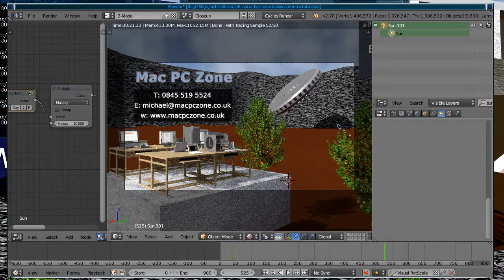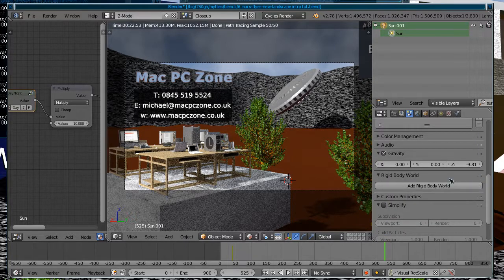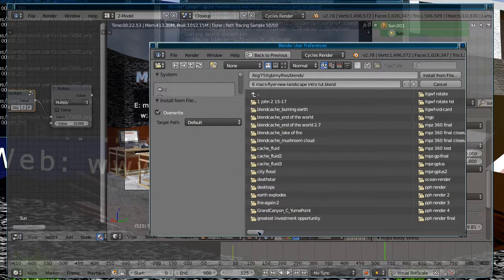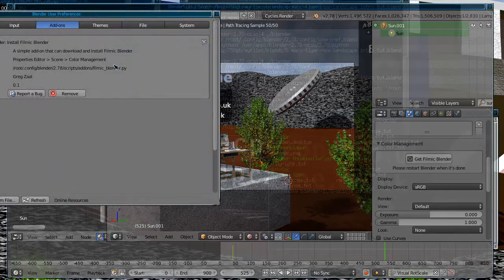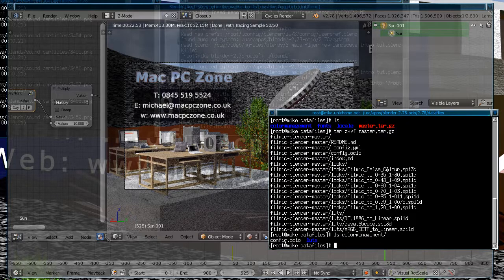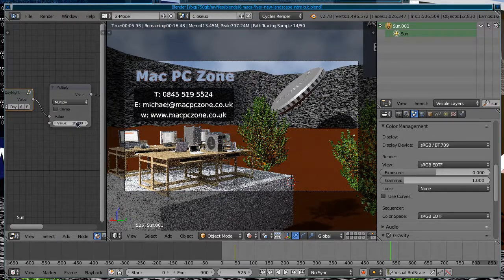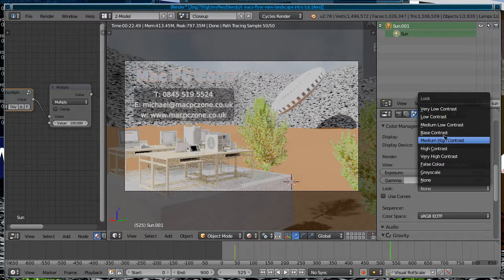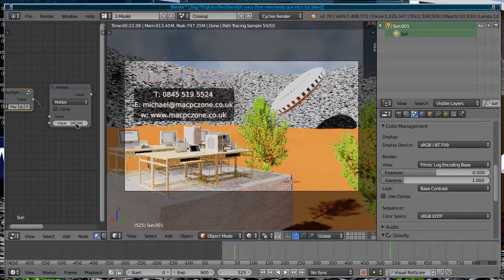Filmic Blender - Higher dynamic range rendering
When rendering with Blender, you would usually have to render the image to 16 or 32 bit colour depth and then tone map it, but there is now an addition to Blender that allows you to apply a kind of tone mapping at render time.